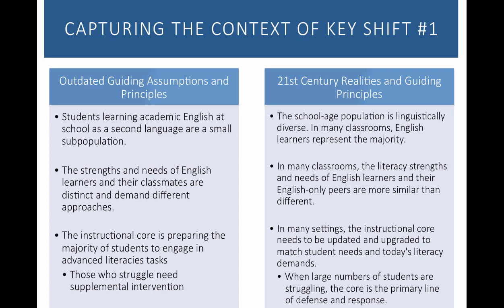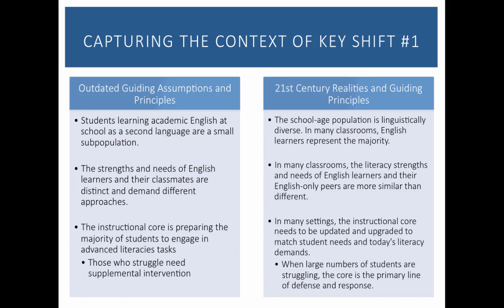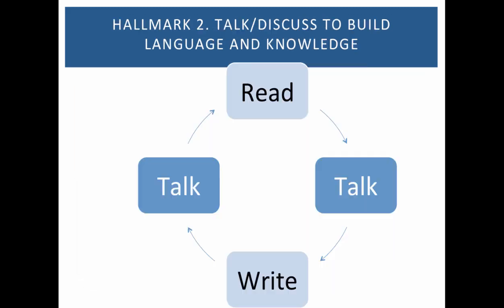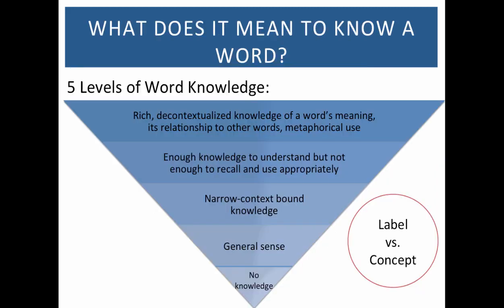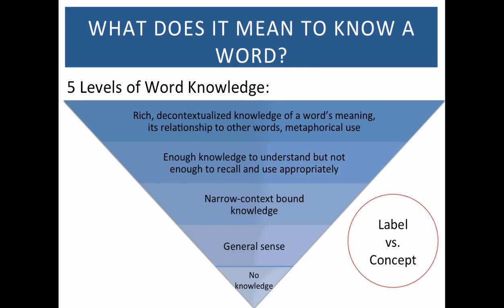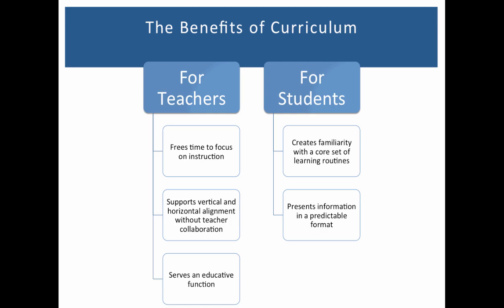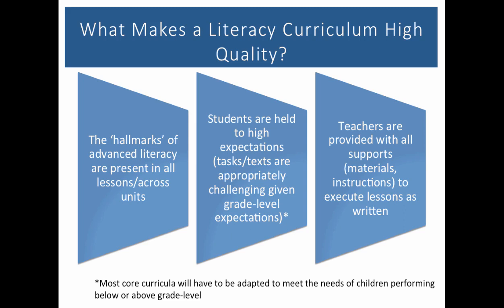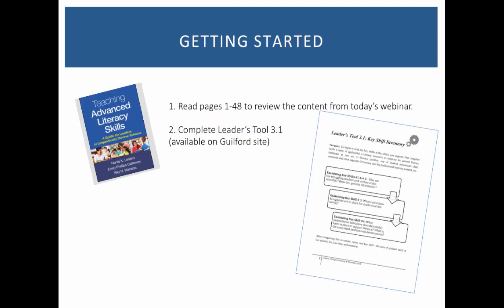Webinar 1 NYC 2017 edited 2 hd